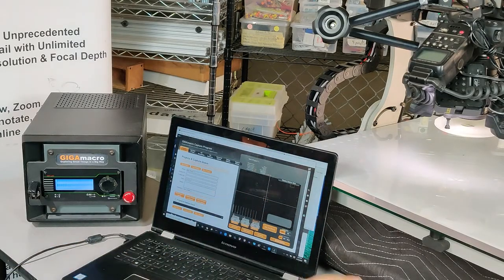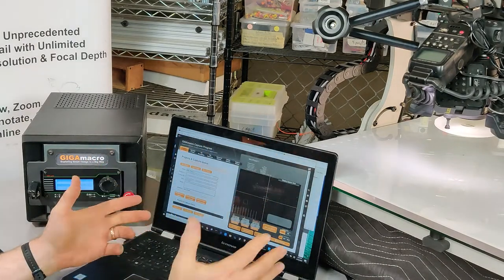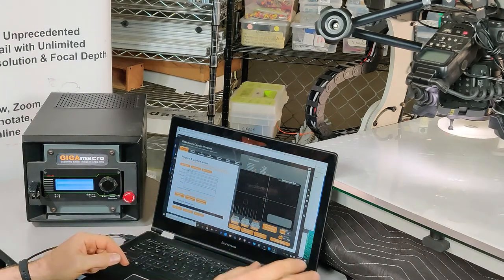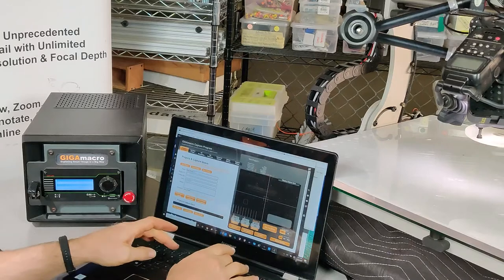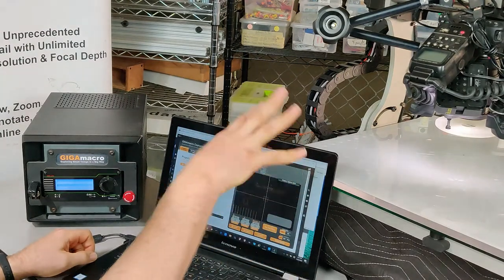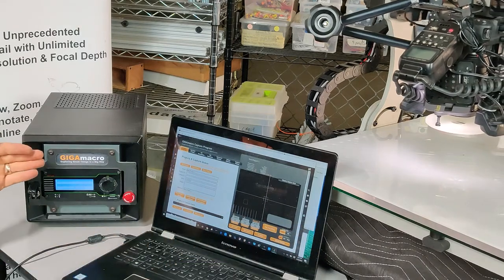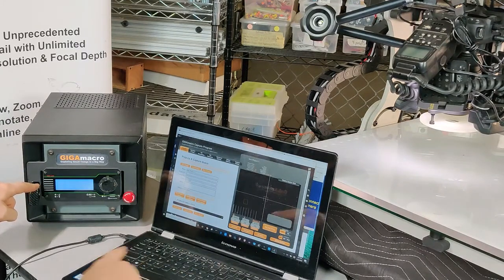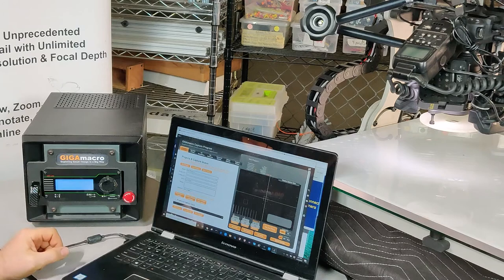Emergency Stop Options for GIGAmacro Magnify2